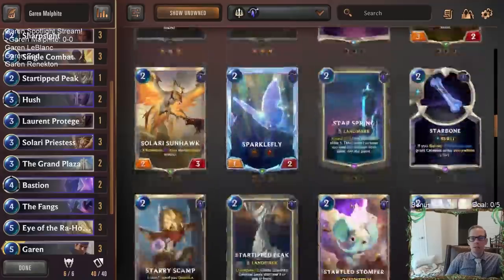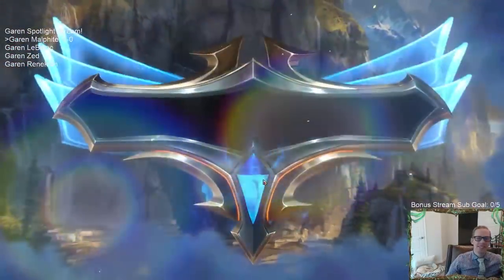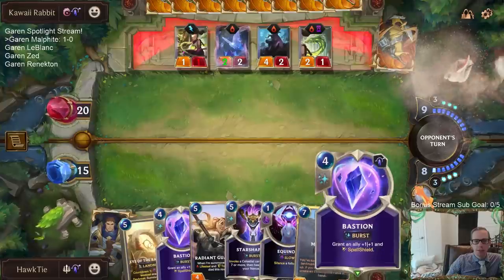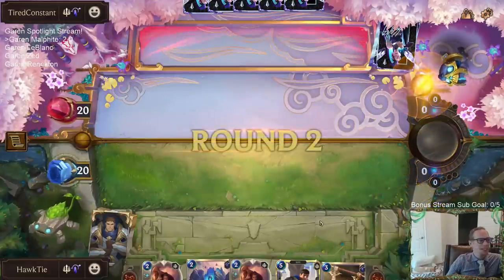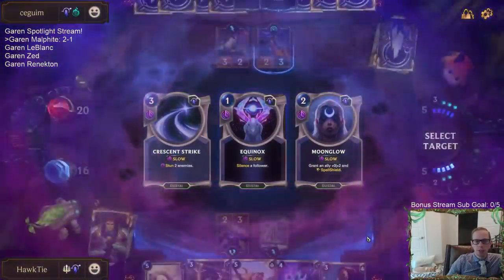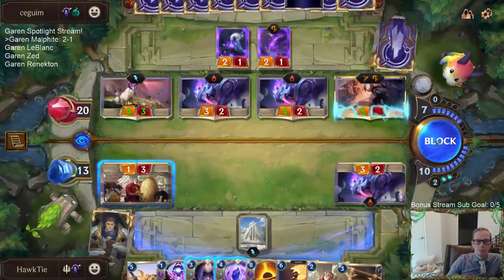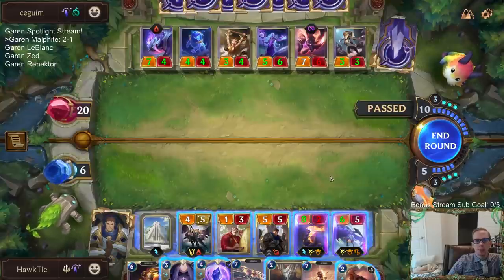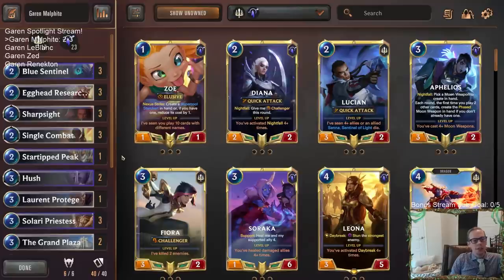Garen Malphite: Garen Spotlight Day! | Legends of Runeterra LoR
Legends of Runeterra Ranked deck: Garen Malphite
Code:
CECAGBAJAQEA4AQDAACQ4AQBAAGBUAYDBFKGBXIBAMBAGCITKUAQGAAKAEAQADYCAECASCQBAEAAW
Champions: Garen, Malphite
Regions: Targon, Demacia

Intro 0:00
Match 1 v.  LeBlanc Ashe 4:10
Match 2 v. Zoe Lee Sin 9:03
Match 3 v. Zoe Shyvana A Sol 21:10
Match 4 v. Zoe Diana 26:50
Match 5 v. Thresh Nasus 44:07
Conclusion 48:46